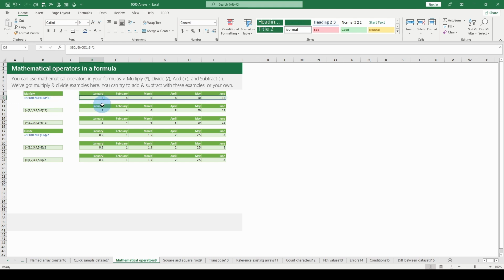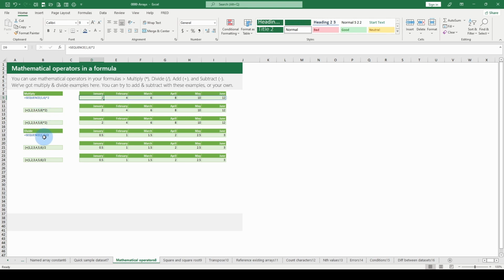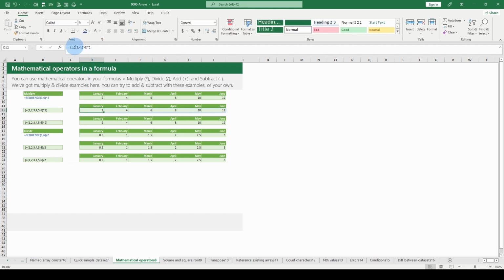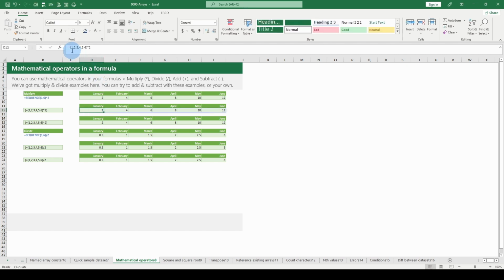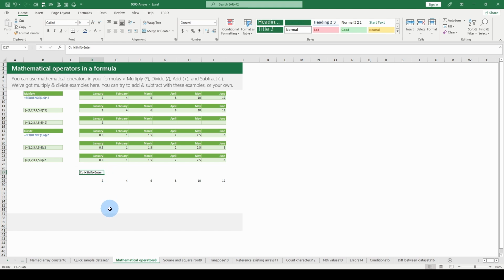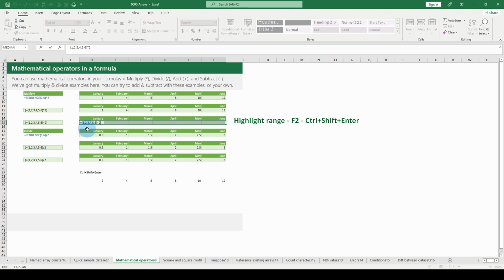Mastering Excel Arrays Just Got Simple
Want to multiply, divide, and structure complex data in Excel without manual formulas? This beginner-friendly tutorial walks you through arrays step-by-step, unlocking the power of SEQUENCE and smart math inside spreadsheets.

This Excel video teaches beginners . The course covers multiplying each item in an array, using the SEQUENCE function, and performing division, addition, and subtraction using parentheses and minus sign.